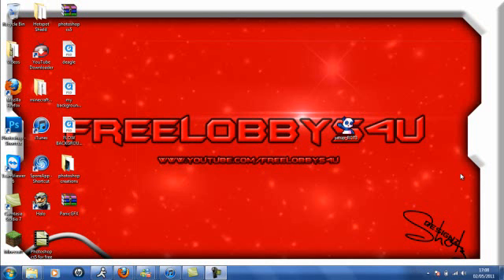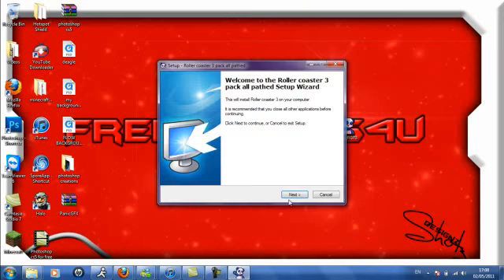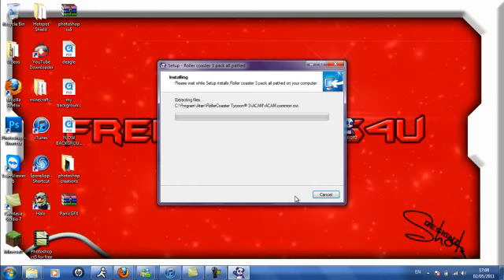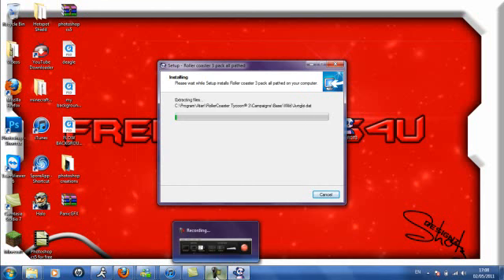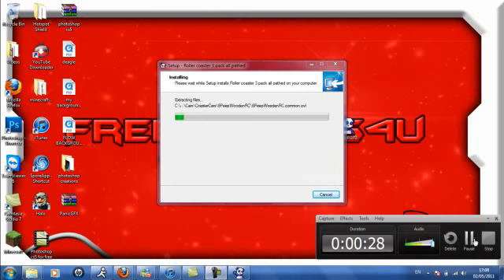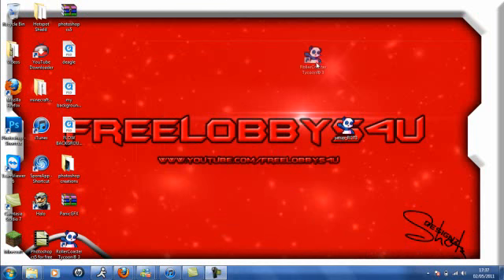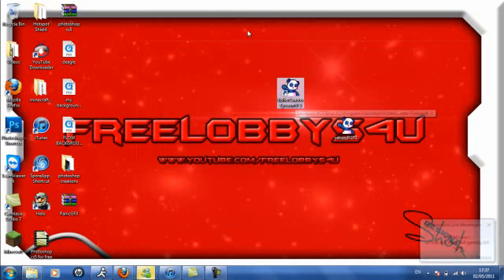Rollercoaster Tycoon 3 For Free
Download Rollercoaster Tycoon 3 For Free